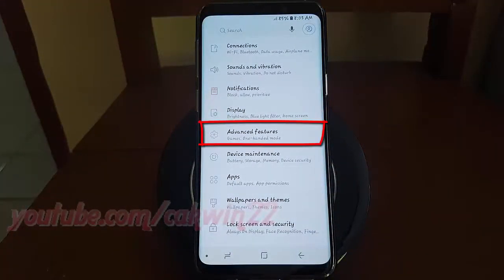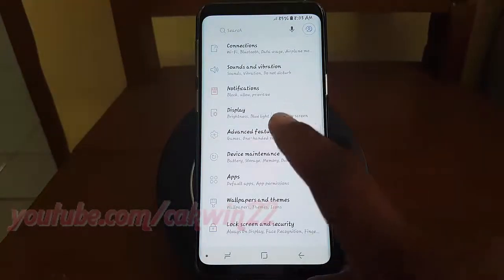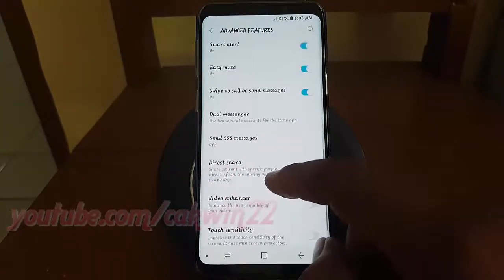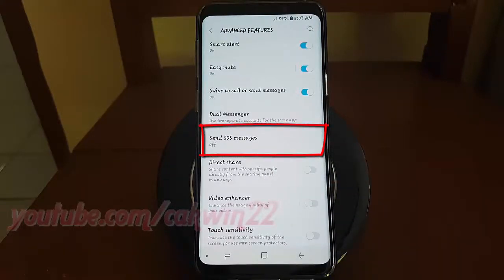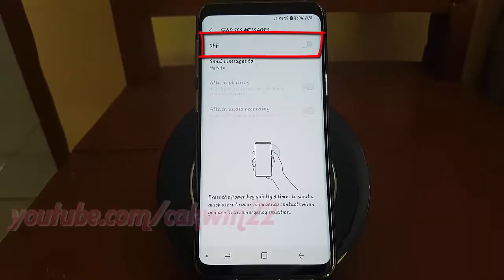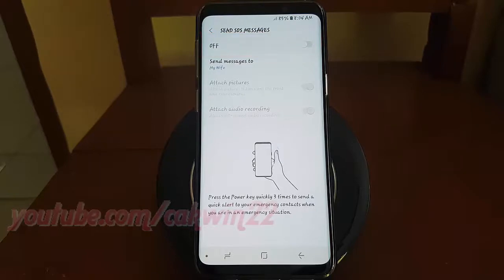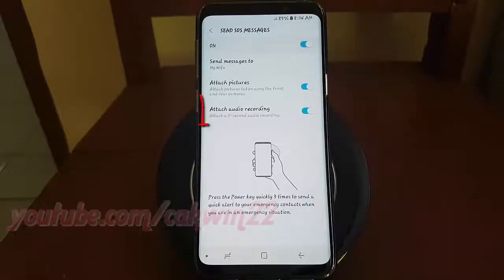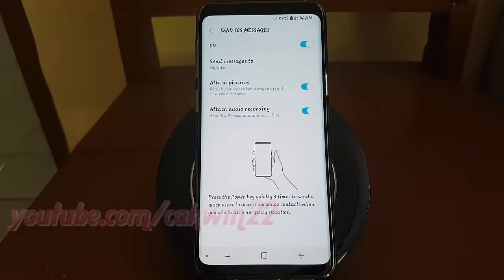Samsung Galaxy S9 : How to Enable or Disable Attach audio recording SOS Messages (Android Oreo)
This video show How to Enable or Disable Attach audio recording SOS Messages in Samsung Galaxy S9 or S9+.  In this tutorial I use Samsung Galaxy S9 SM-G960FD Duos International version with Android 8.0 (Oreo).